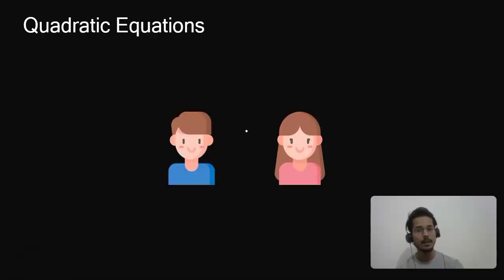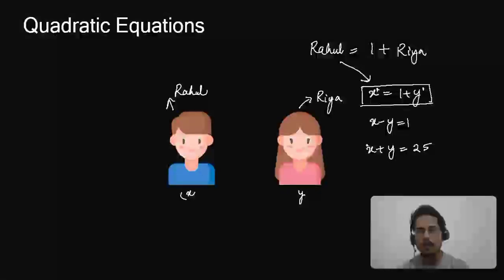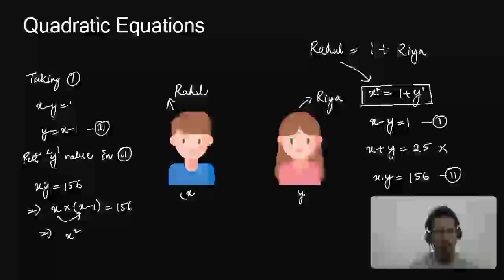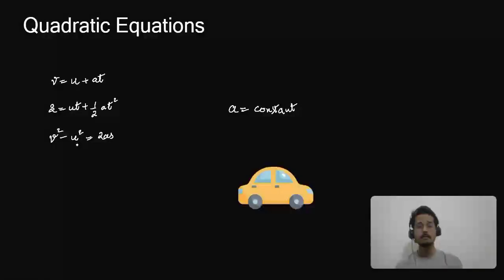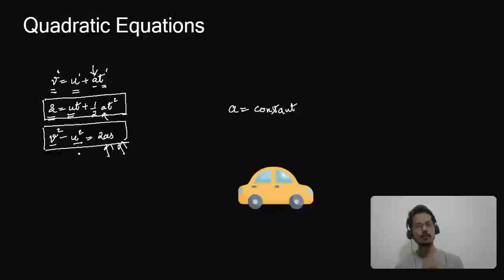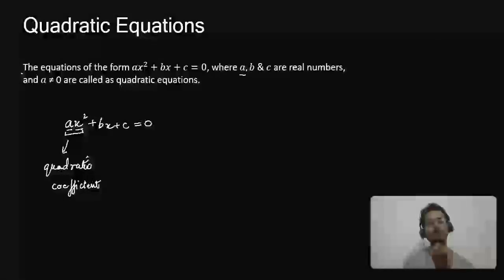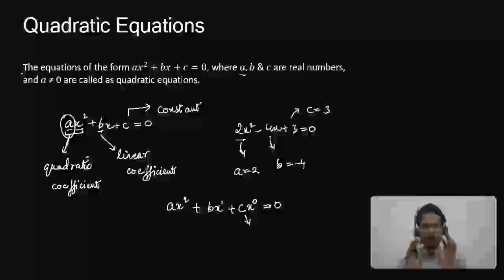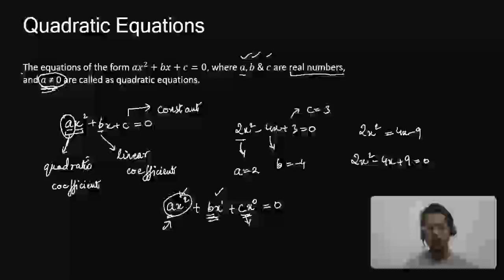An Introduction to Quadratic Equations.